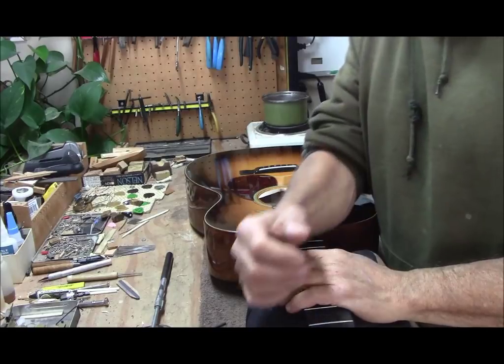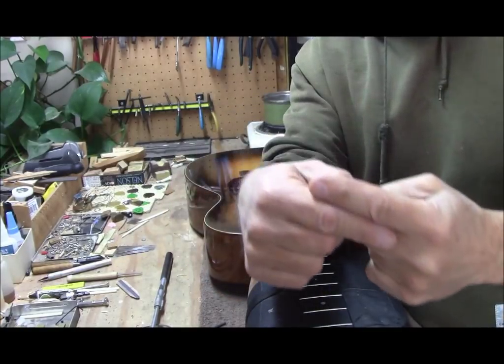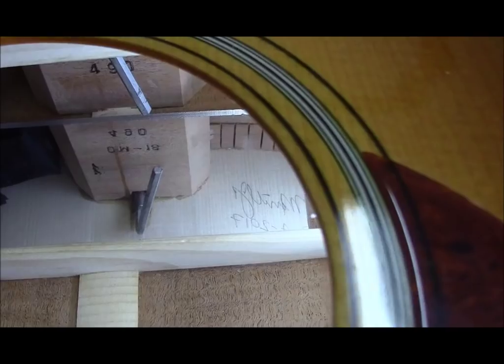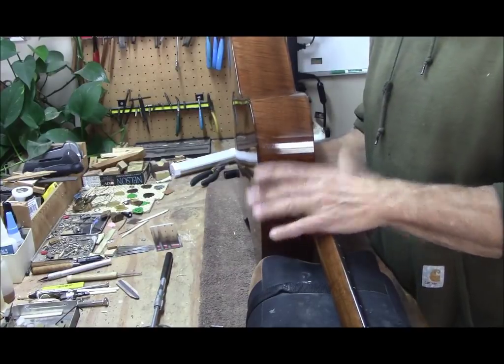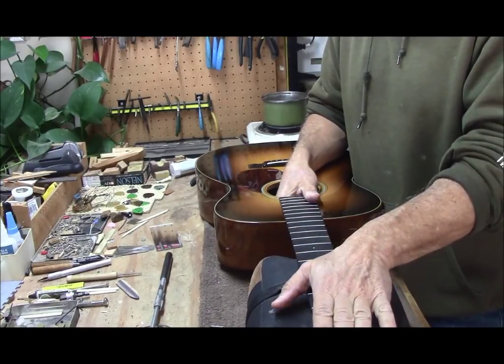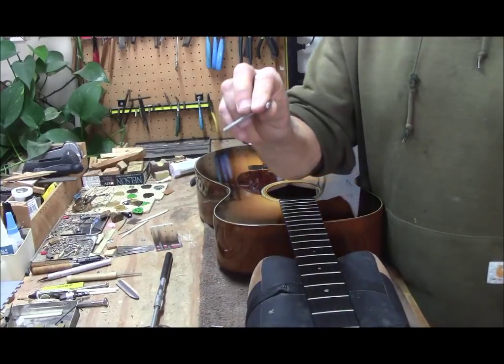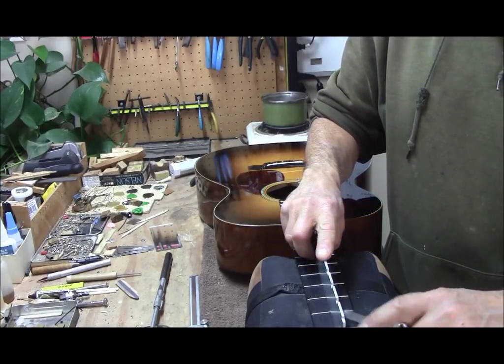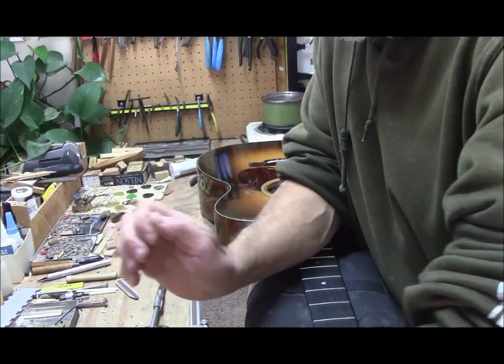Adjust 2 way truss rod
Tutorial on adjusting a 2-way truss rod.  The thing that gets most people is the slack spot in the static position- either direction from here will be fairly stiff, usually stiffer than a 1-way truss rod.  Make sure your Allen wrench fits _exactly_.  If there's no access hole, loosen the middle strings, reach inside, and reach around the soundhole brace.  Pre-stress the neck. It's easy.